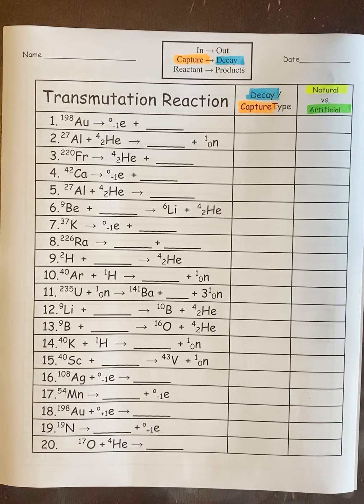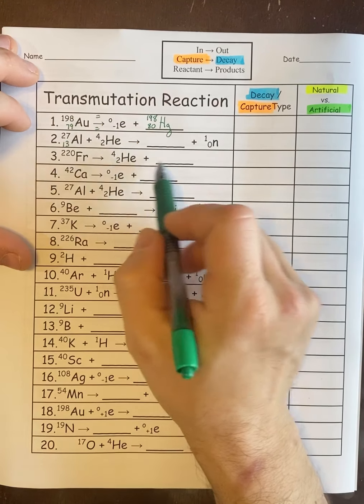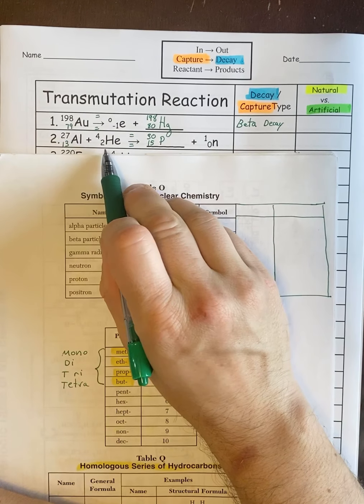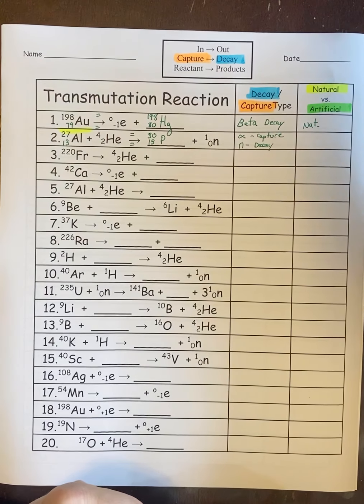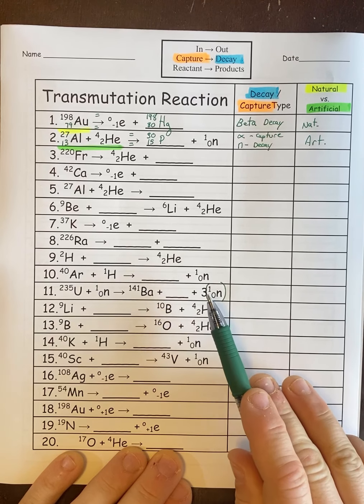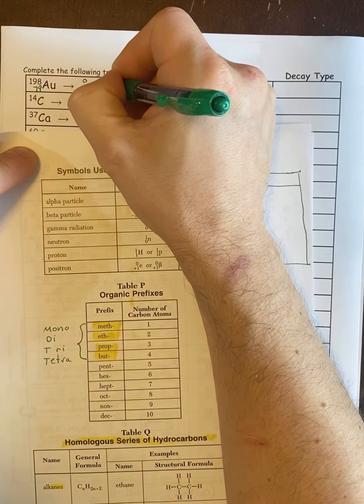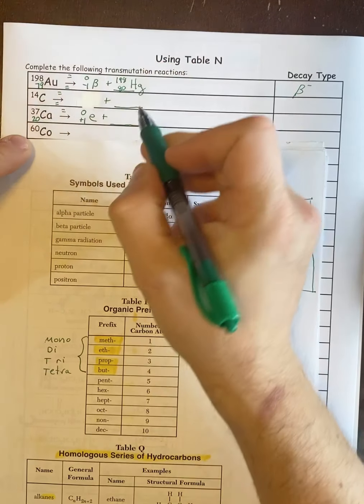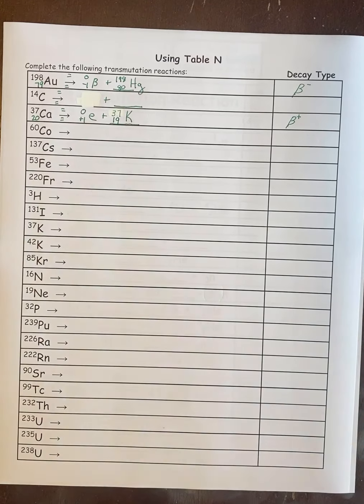Practice: Artificial vs Natural Transmutations, Decay vs Capture, Table N